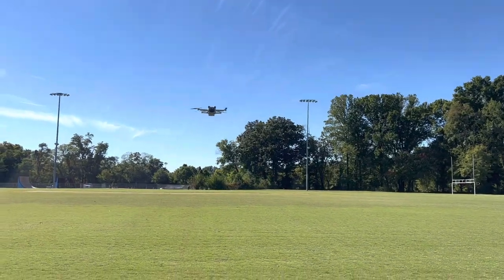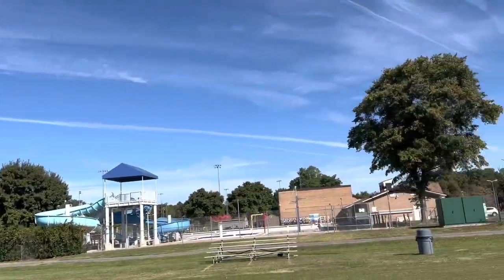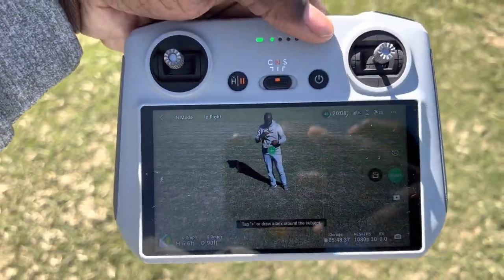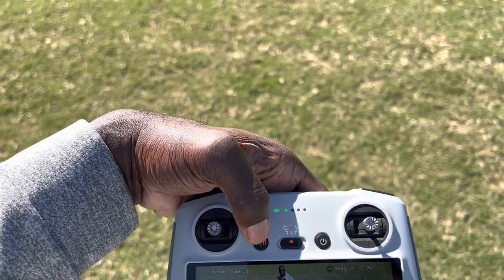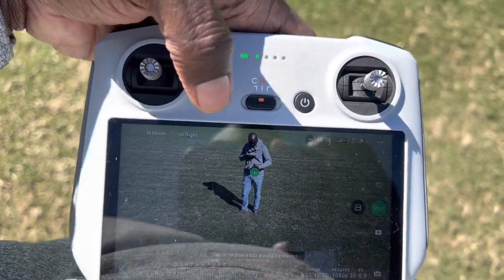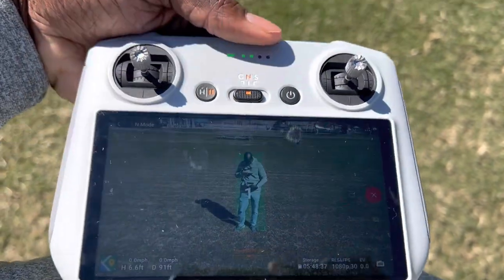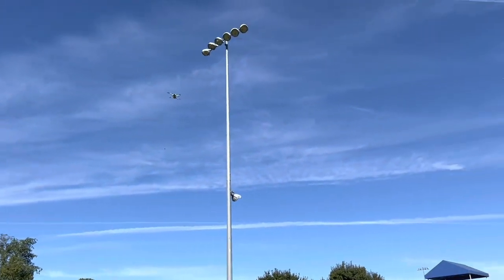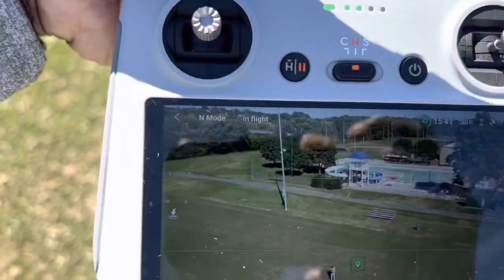DJI MINI 3 Pro Helix demonstration and tip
DJI Mini 3 is feature packed.  Here’s a short video of the Quick Shot Helix maneuver with a safety tip.   Remember that there are no side sensors on the Mini 3 Pro so lateral and orbital movement will be without obstacle detection and avoidance.   Keeping your finger on the pause button is a quick way to stop your Mini 3 Pro from performing an automated maneuver if you think your craft will run into trouble.  Once you try out many of the features and get a sense of distance/height settings for the Mini 3 Pro's smart features you'll know what you can accomplish in environments with obstructions.   This drone, like many of DJI's drones, is easy and fun to use.   Thinking about buying the Mini 3 Pro?